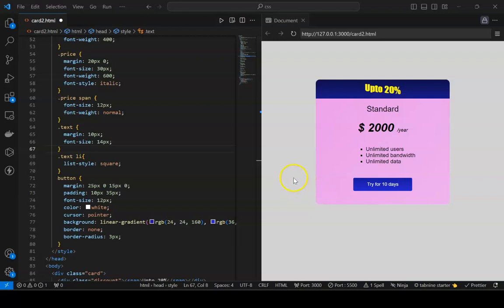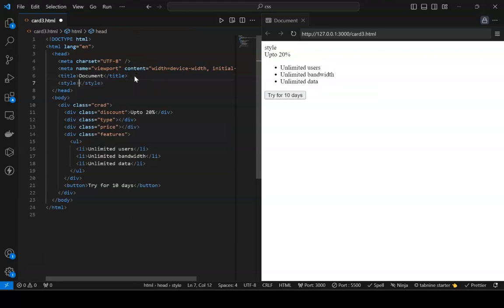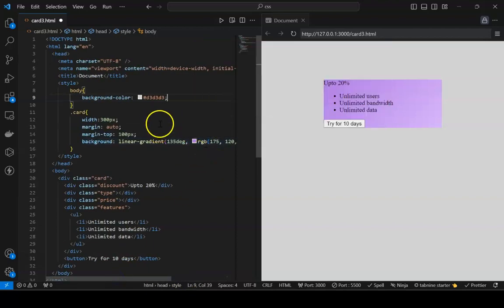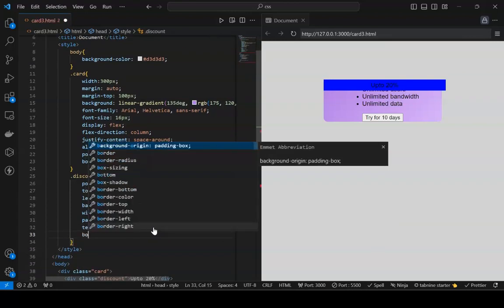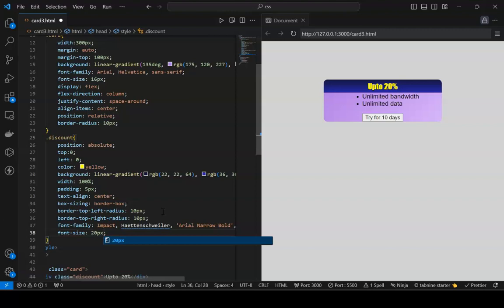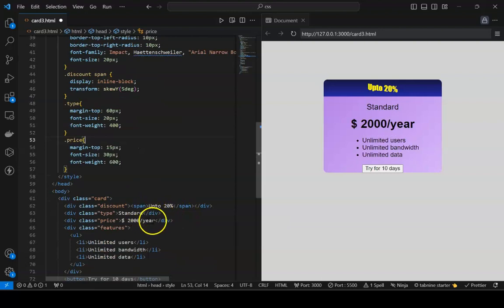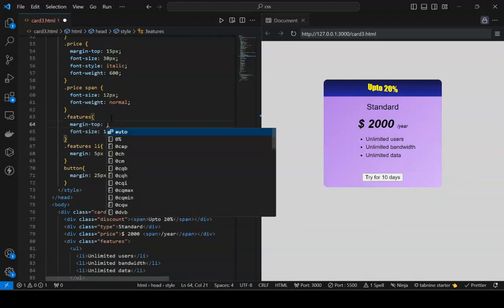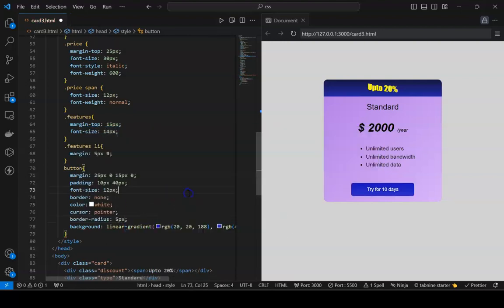css3 custom card component